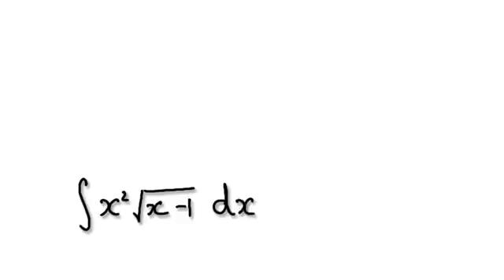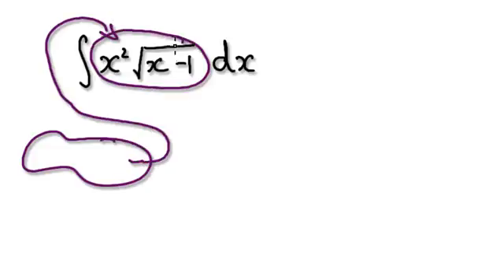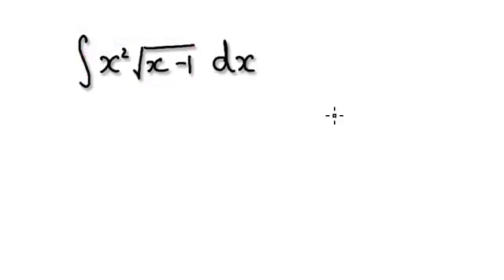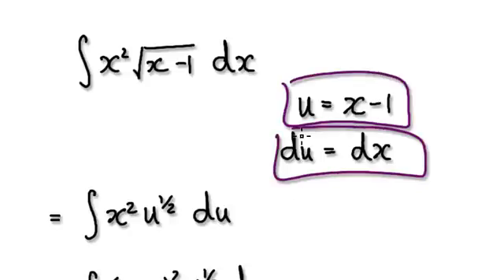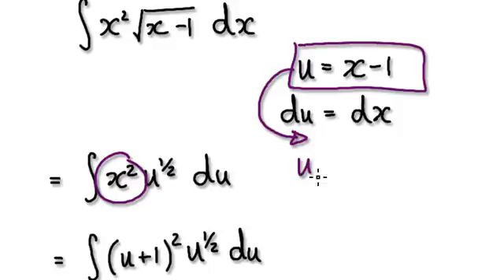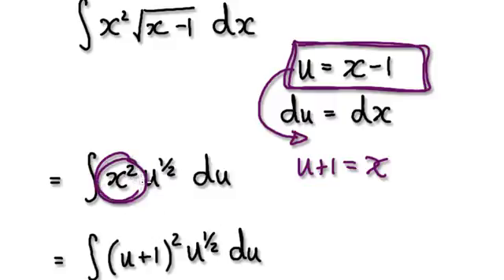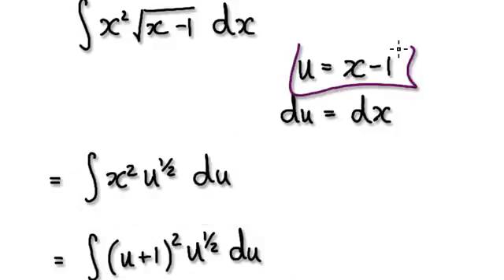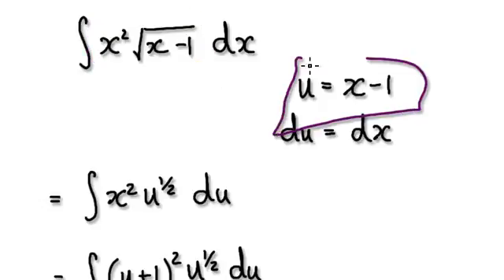Video 1811 - Integration by Substitution - Examples